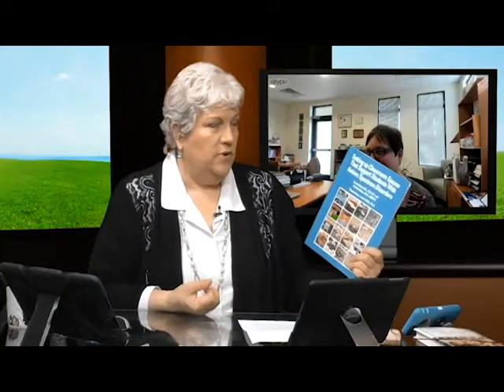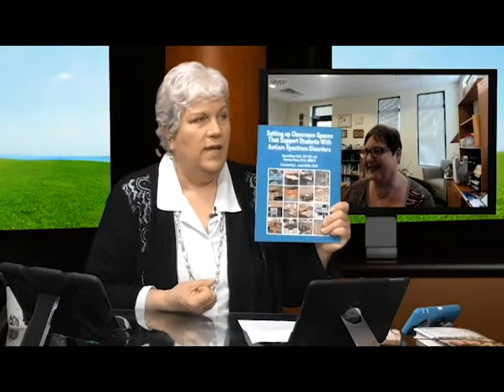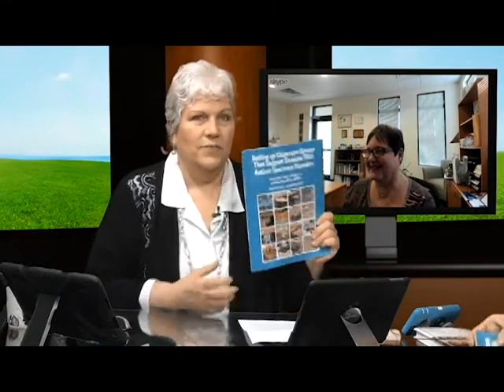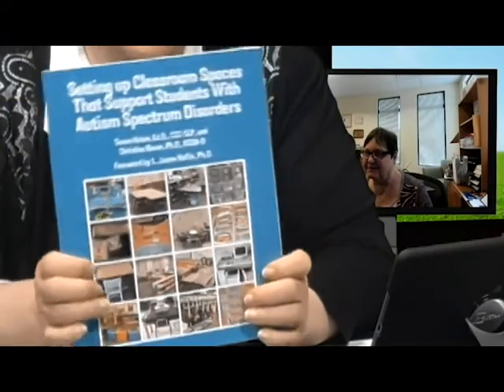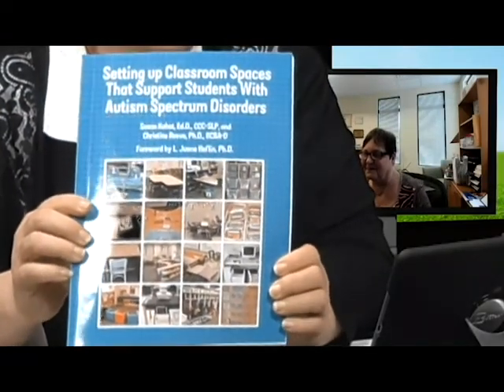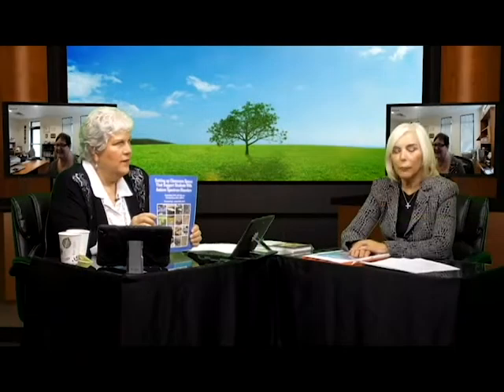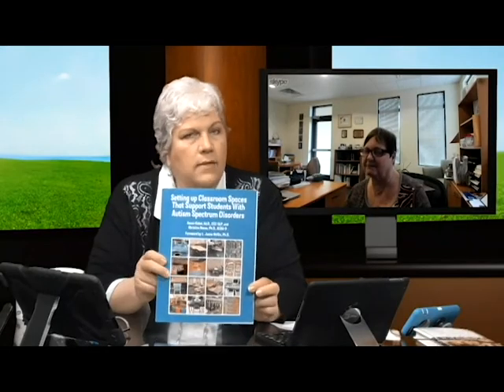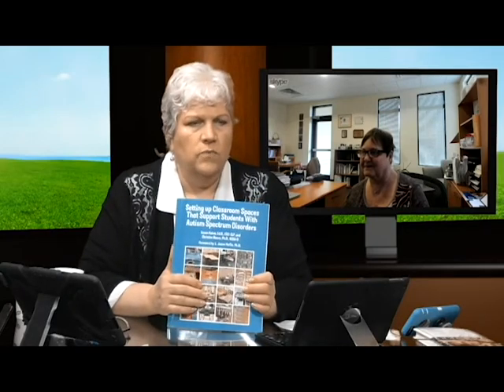Author Susan Kabot: "Setting Up Classroom Spaces for Students with ASD"